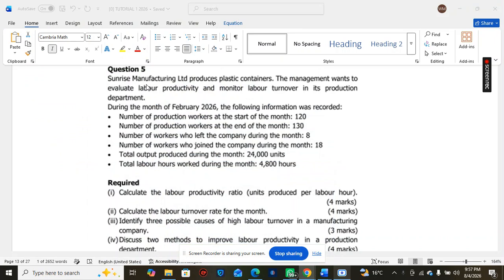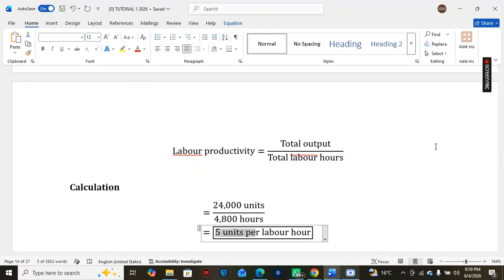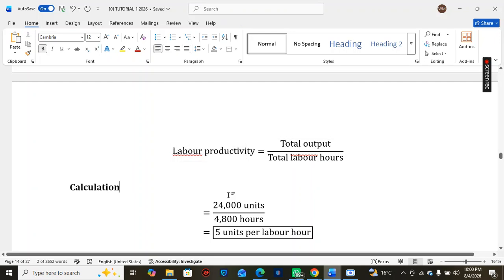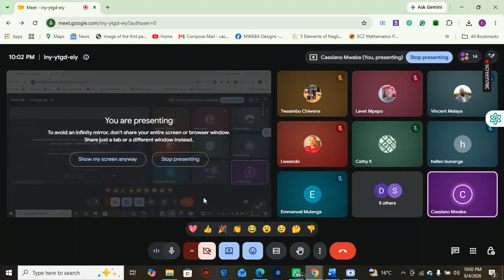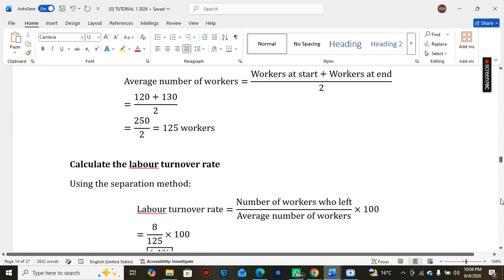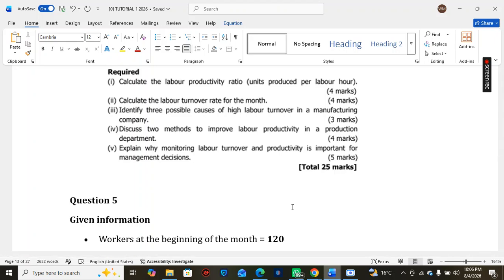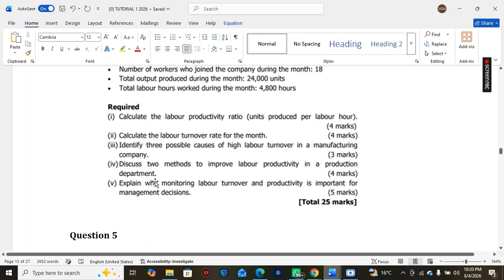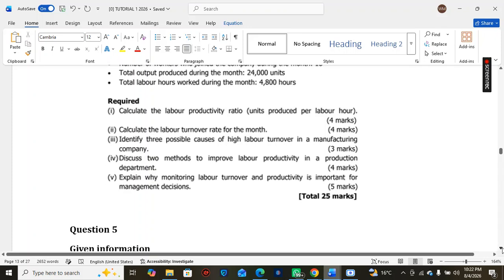EXAM PRACTICE QUESTIONS (QUESTION 5